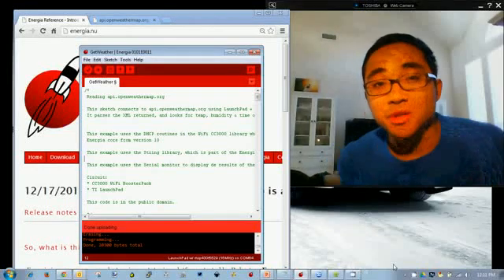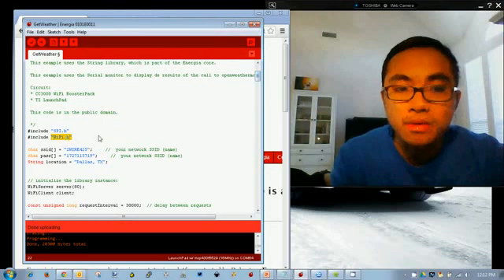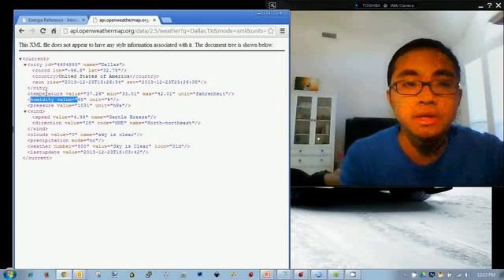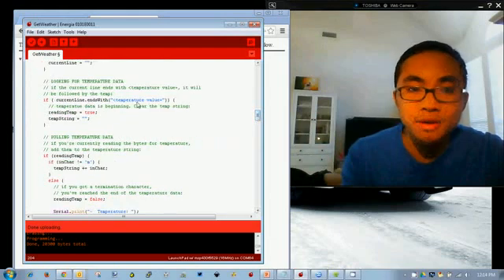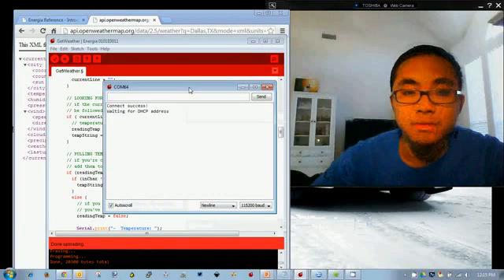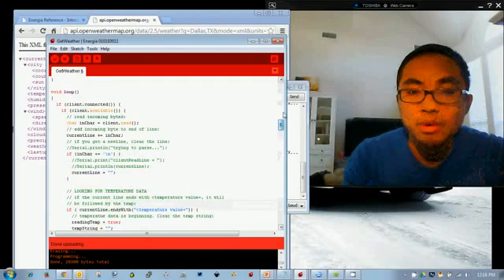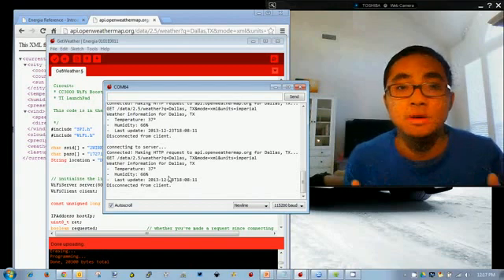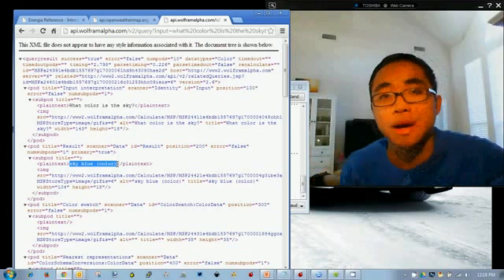Get weather info from cloud w/ MSP430 LaunchPad & CC3000 WiFi BoosterPack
This video shows how developers can quickly pull weather information from the cloud using an MSP430 LaunchPad (MSP-EXP430F5529LP) & CC3000 WiFi BoosterPack (CC3000BOOST). In this example sketch, we are using an HTTP GET request to interface with openweathermap.org. This example was developed with Energia, an open source, community driven coding tool for the LaunchPad ecosystem from Texas Instruments. This example can also be done with the Tiva C LaunchPad (EK-TM4C123GXL)